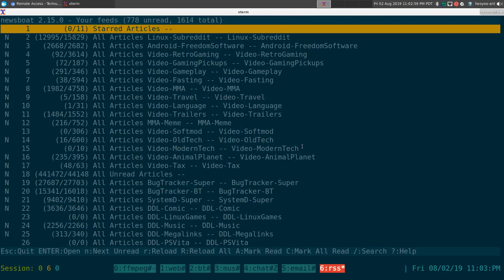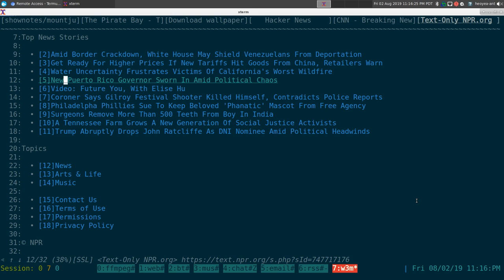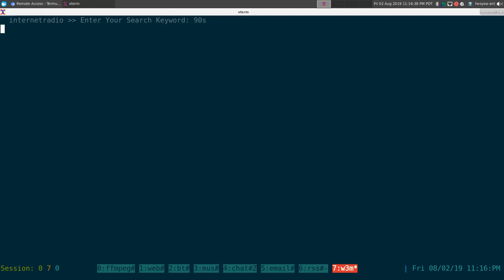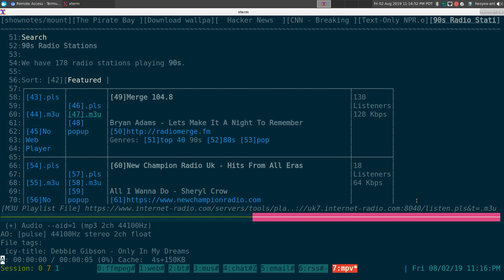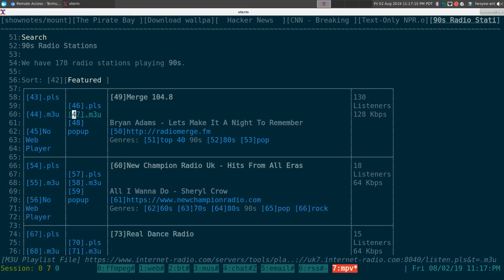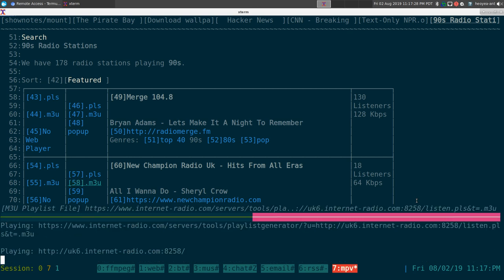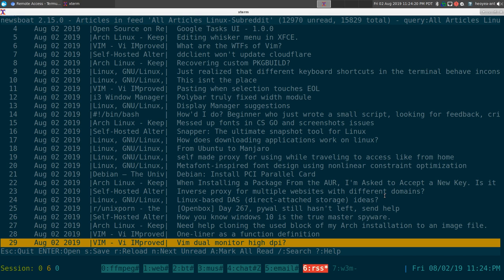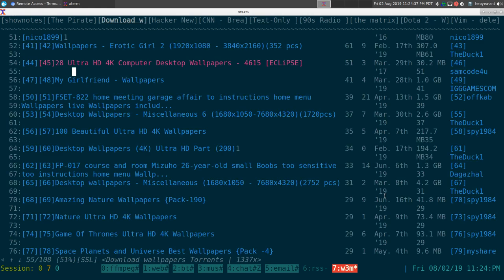gotbletu Terminal Web Browsing Workflow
party like is the year 1999 with a text-based web browser lols